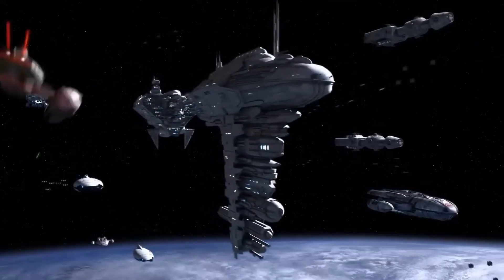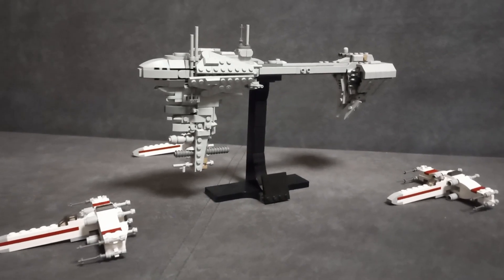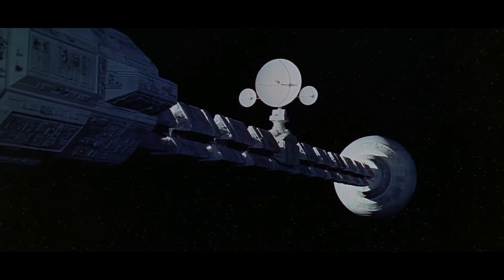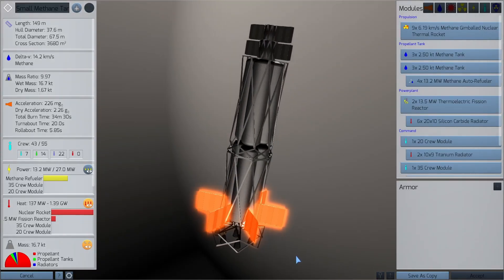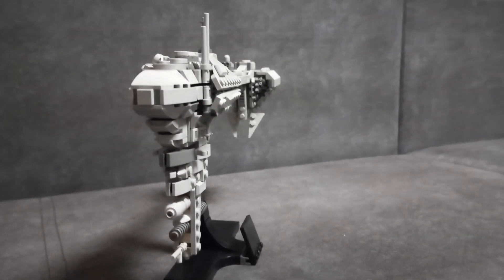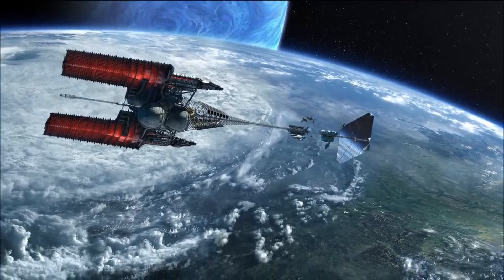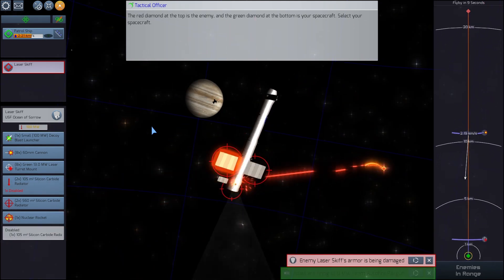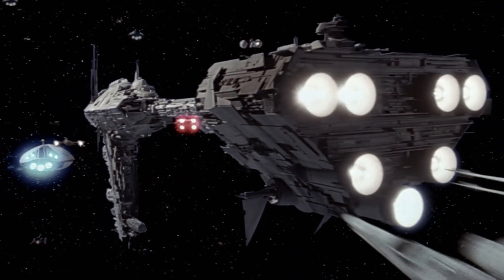Nebulon-B Medical Frigate is a Realistic Spaceship?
In this video I discuss the realistic aspects of the Nebulon-B Medical Frigate from the Star Wars franchise and compare its design to couple of other famous spaceships from well-known hard science fiction IPs.

Something to point out — when analysing the Escort Frigate I bypass all the possible Expanded Universe or Disney canon lore and just judge the ship based on its design alone. There might be some different lore-based explanation for why it looks the way that it does but I give my own interpretation and provide basis for it.

One thing I forgot to mention in the video is that the thin beam at the middle section of Nebulon-B also helps to reduce its mass which is also very important when designing a ship. The less mass you have, the less energy and propellant you need to maneuver the spacecraft.